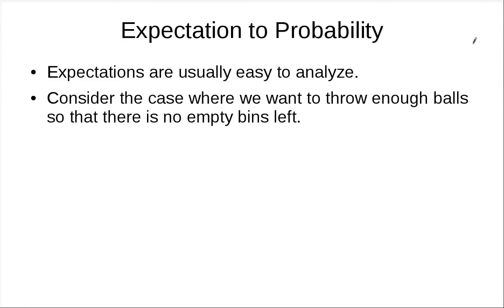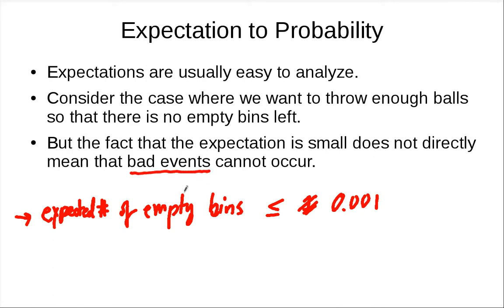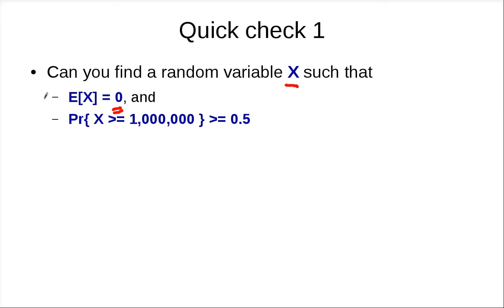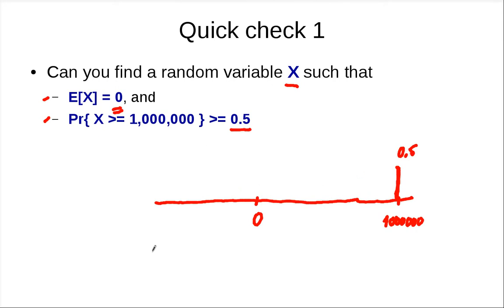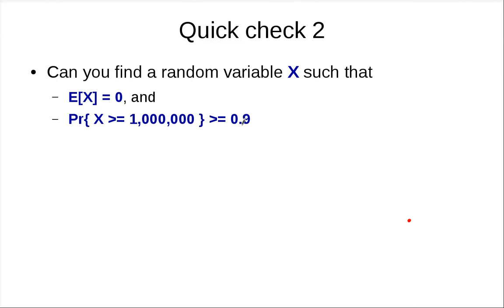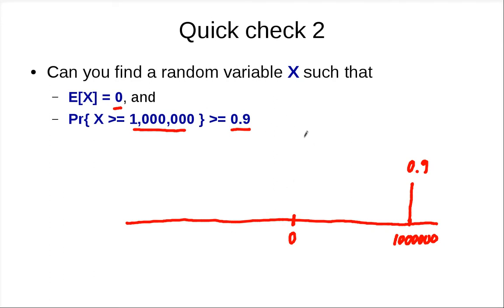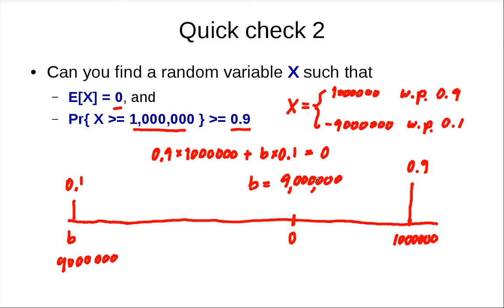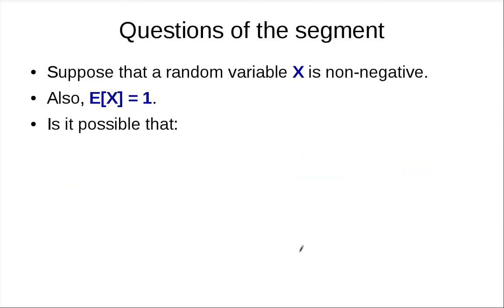Markov's Inequality Part 1